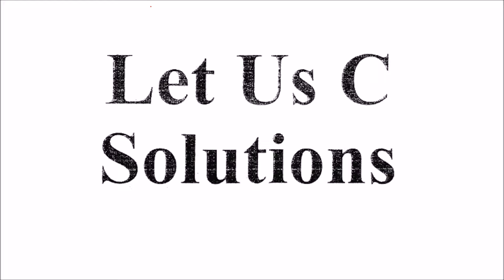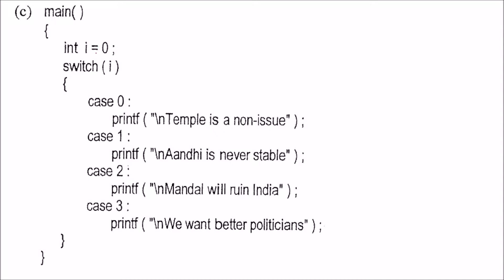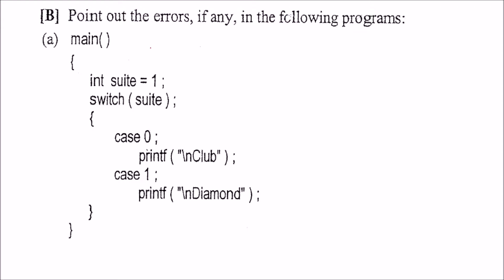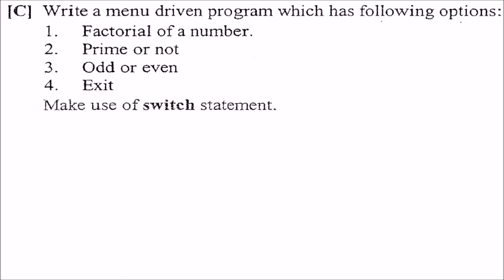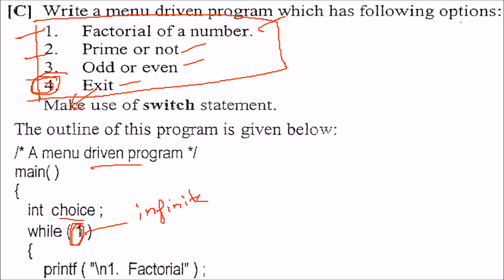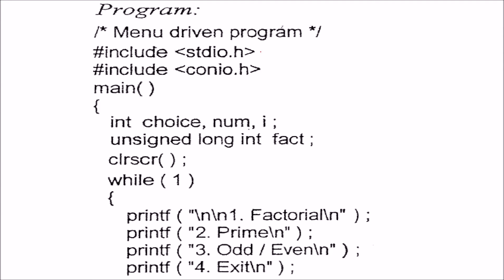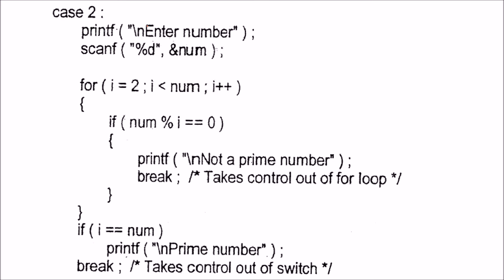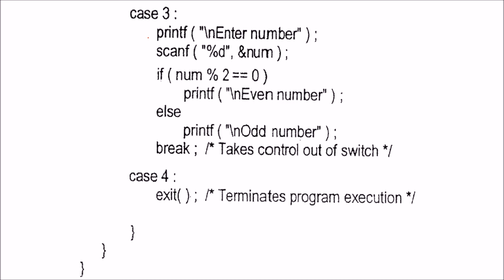SWITCH CASE Structure Interview Questions|SWITCH CASE Structure Viva Questions|C Programming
C Programming Decision SWITCH CASE Structure QUESTION ANSWERS